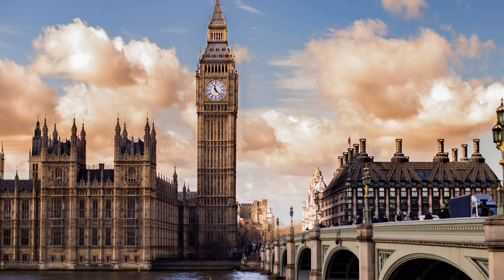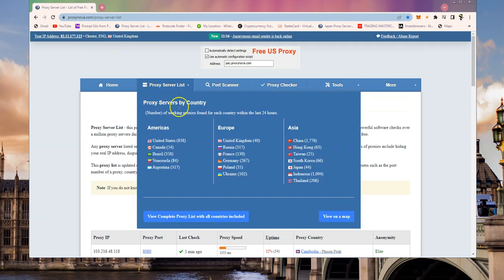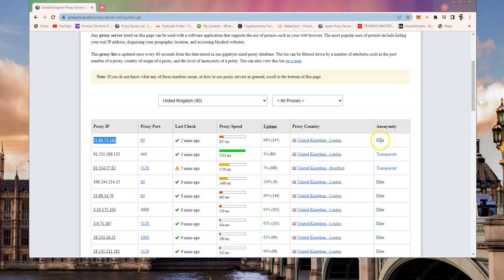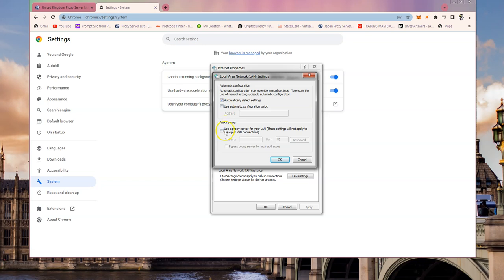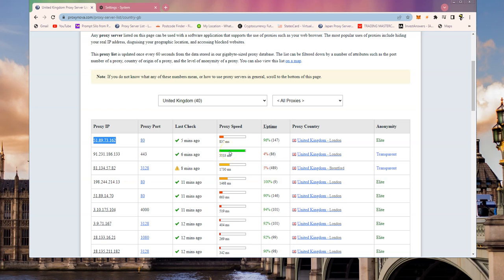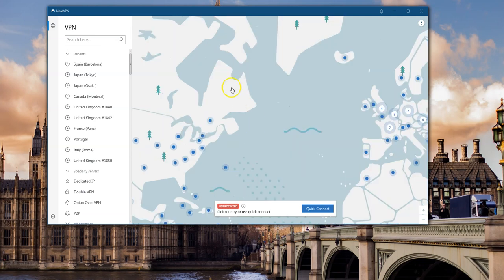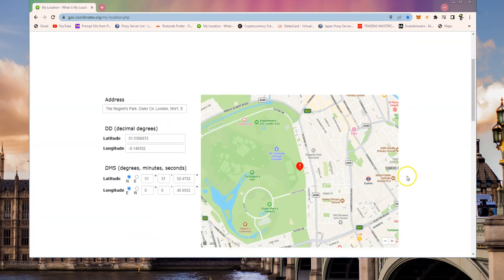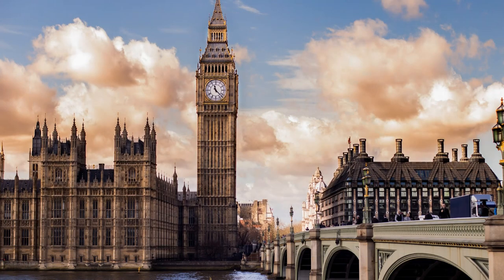How to Get an England IP Address Online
🌐Get a England IP Address 🌐

English IP Address Information
Here's how anyone can grab an IP address located in Great Britain for use online.

You can use these addresses to surf like you where in the UK and access some geo-blocked sites.   Unfortunately the free ones won't work for media sites like BBC iPlayer and ITVX as they are blocked automatically.   However if you use the VPN service and select one of the below servers you can watch the BBC and ITV online free of charge.

~~~NordVPN UK Servers for BBC
UK# 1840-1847, 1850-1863, 1865, 1869, 1873, 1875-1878, 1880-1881, 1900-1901, 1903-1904, 1911, 1913, 1917, 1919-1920.